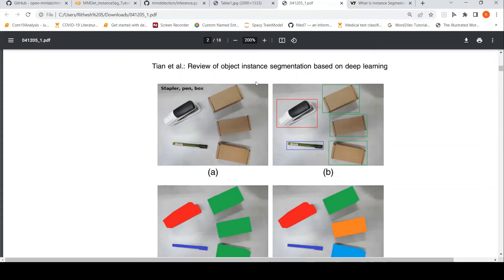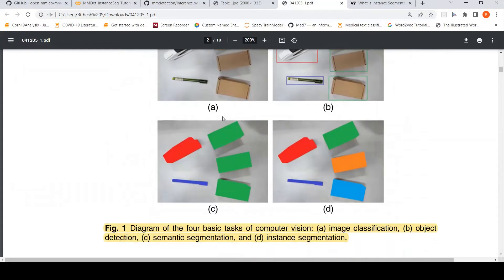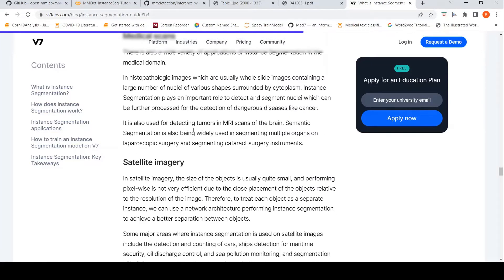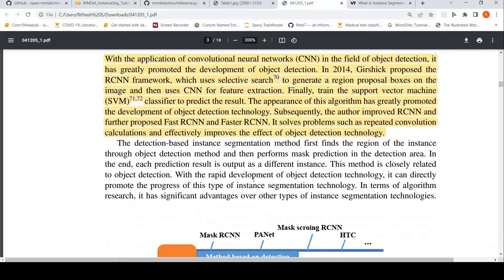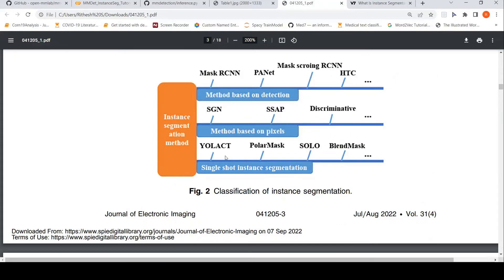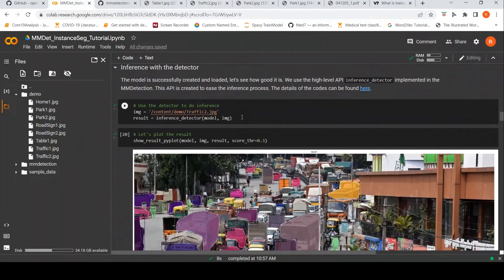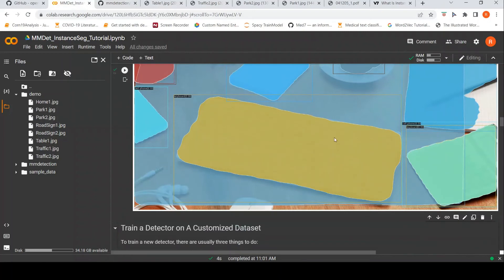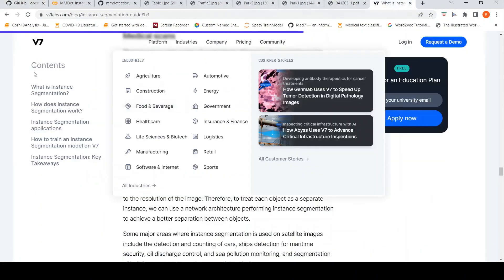Instance Segmentation explained , MMDetection Pytorch Toolbox PythonDemo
In this video I explain what is the task of instance segmentation in computer vision and how MMDetection  framework can be used for instance segmentation  with a short demo. MMDetection is an open source object detection toolbox based on PyTorch. It is a part of the OpenMMLab project.